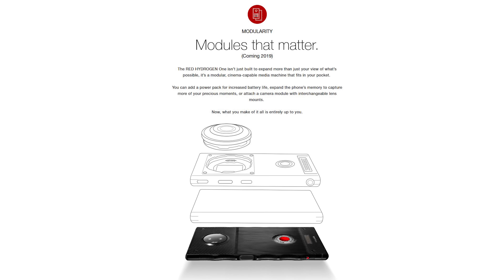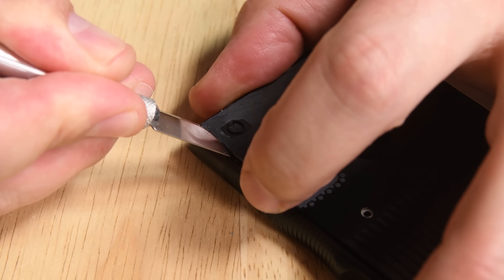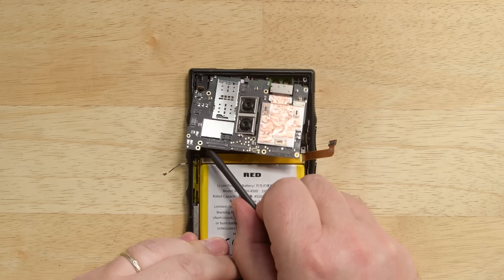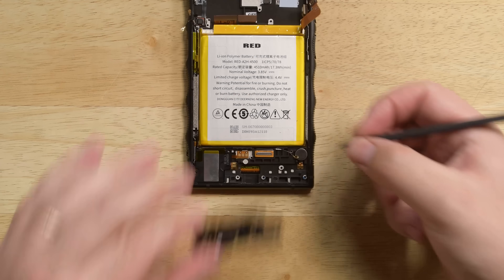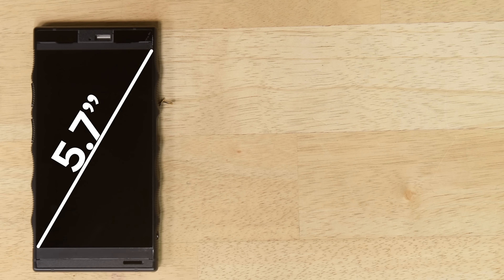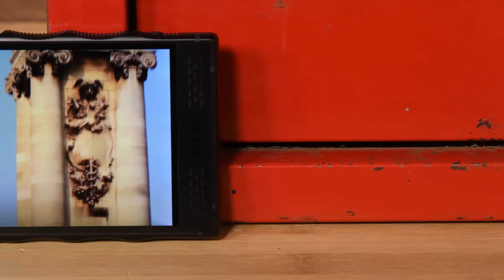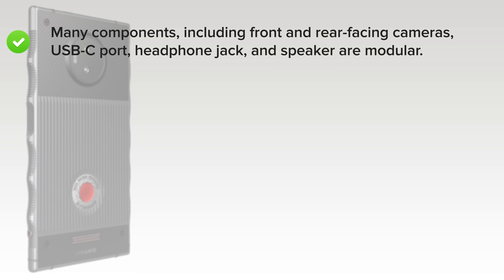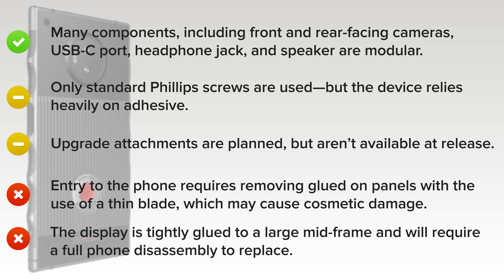RED Hydrogen One Teardown!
The Red Hydrogen One is the world's first smartphone with a holographic screen! Red might be famous for making some seriously awesome cameras, but when it comes to devices, we’re only curious about one thing: can you fix it when it breaks? We tore down the Red Hydrogen One to Find out.

Our Essential Electronics Toolkit has all the tools you need!

We also used this utility knife to get inside.